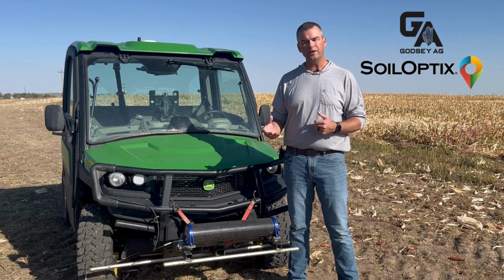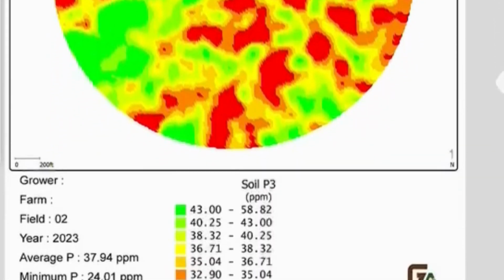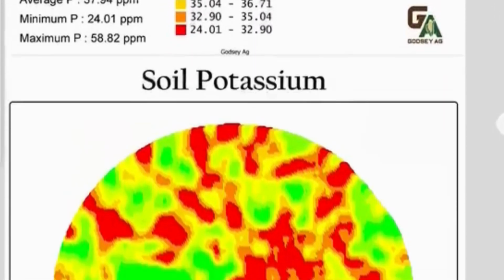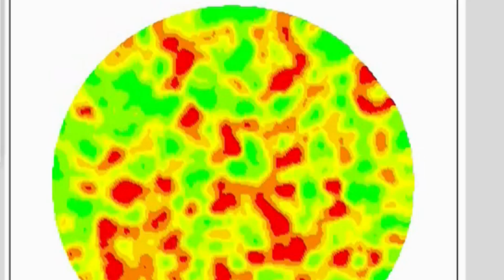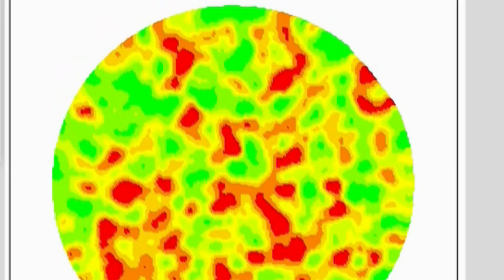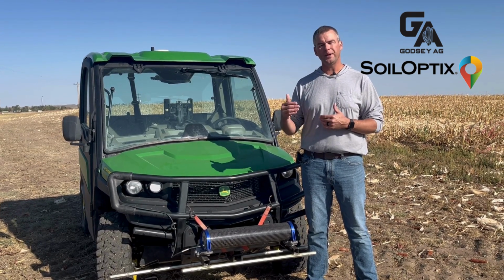Tech Tuesday - SoilOptix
This is an exciting technology in the agronomy industry that will revolutionize how we can look at soils. Through high definition nutrient and texture maps we are able to see exactly what is going on in each field through SoilOptix scanning.